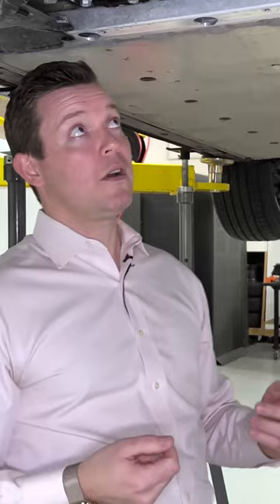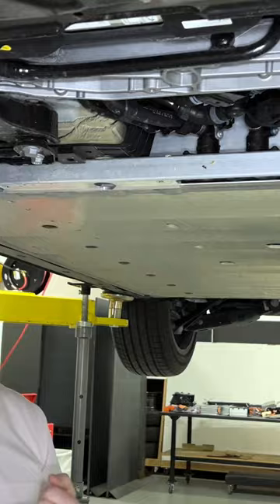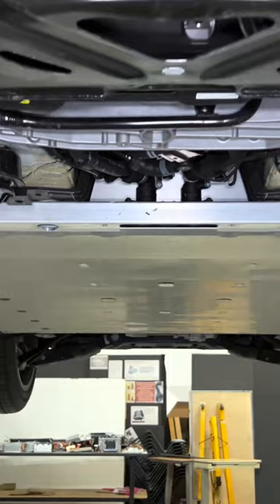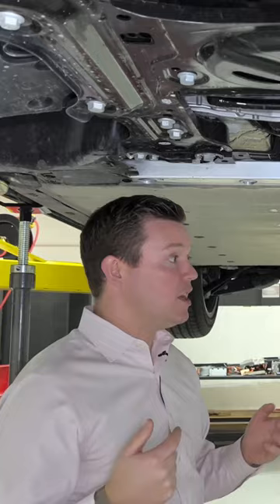Why it matters.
Cory on Twitter: @CorySteuben
Jordan on Twitter: @arocha_jordan